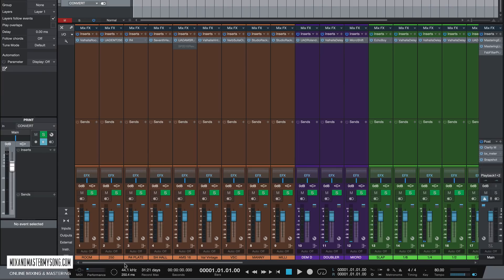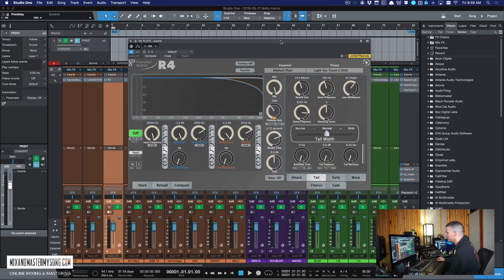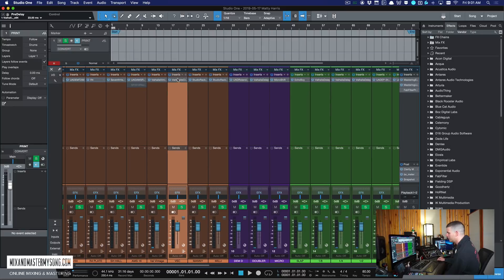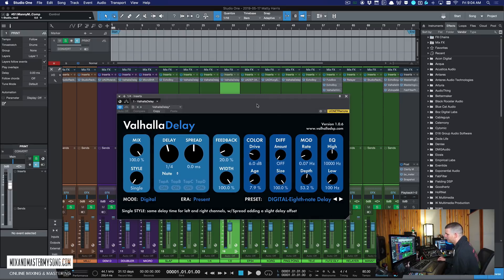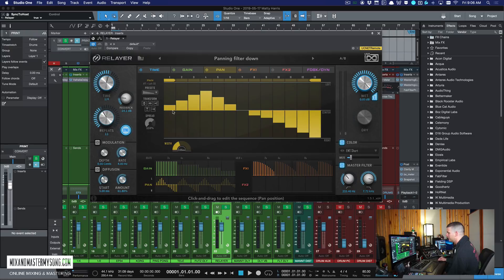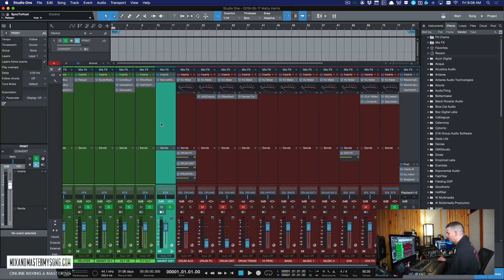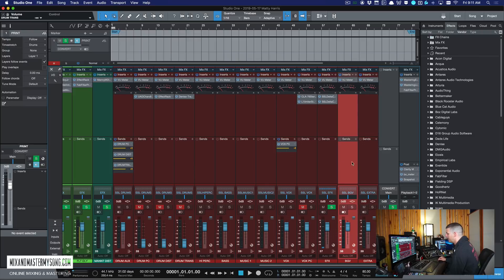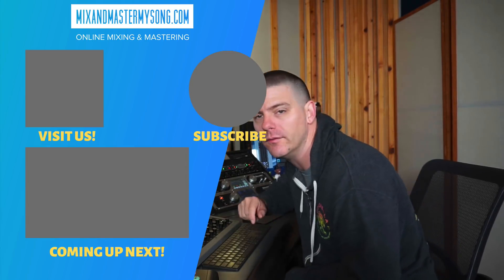My 2019 Studio One Mixing Template